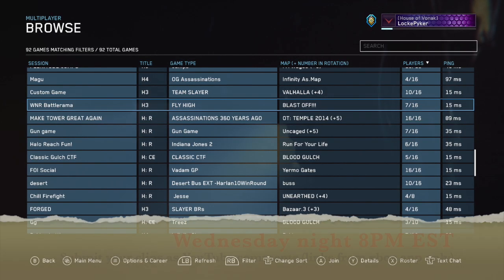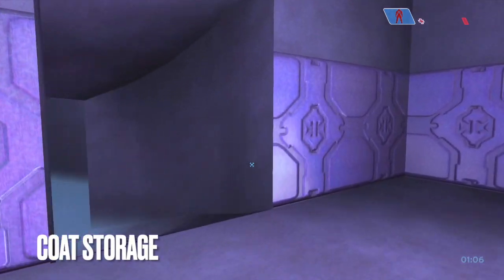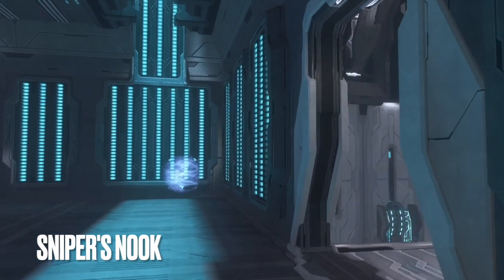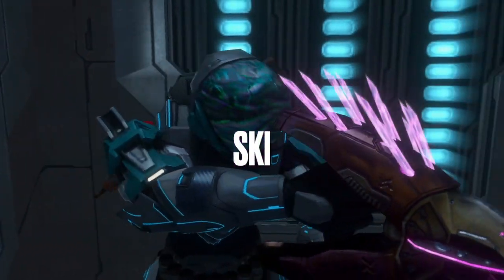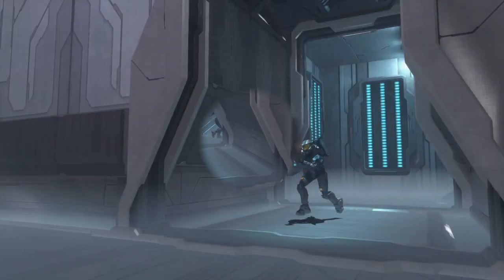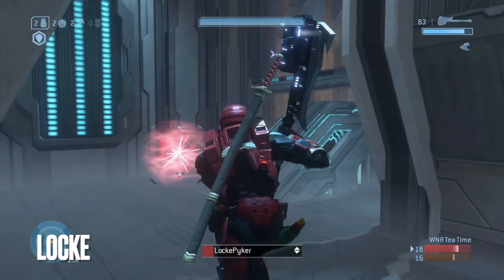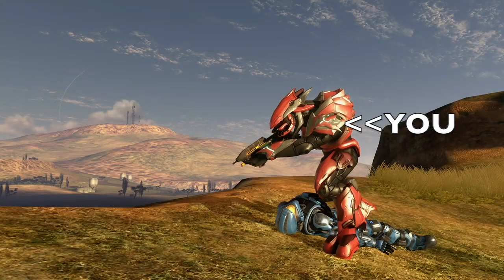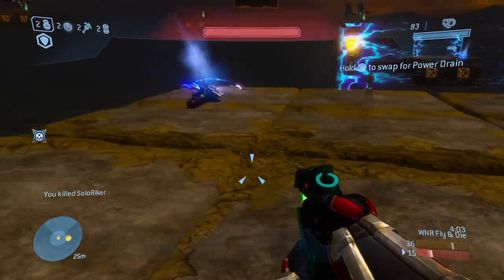WNR 212 Triple threat!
Three Spartans enter, but only one can be this week's winner!